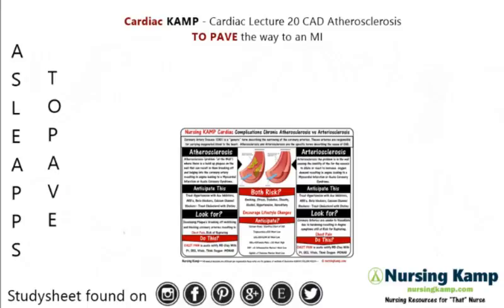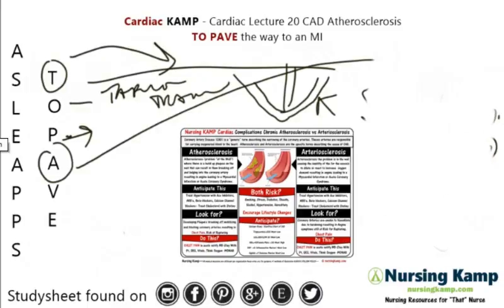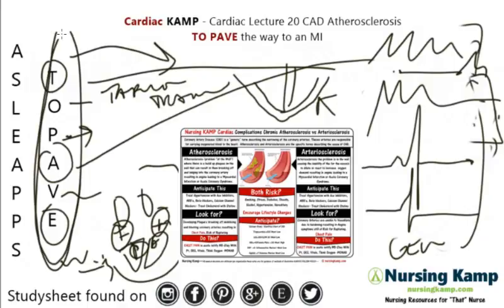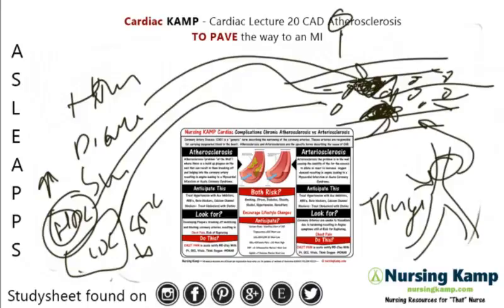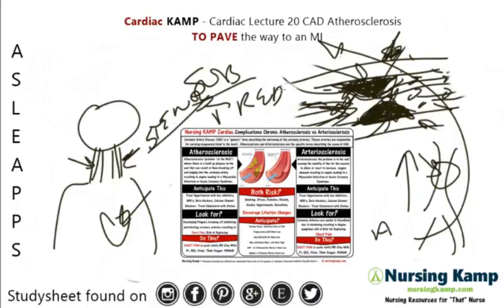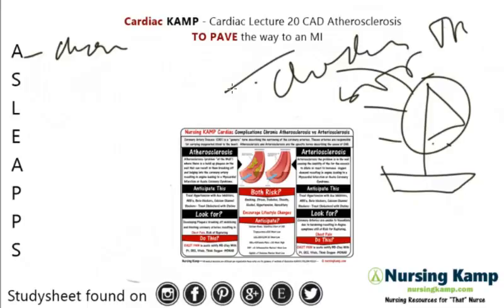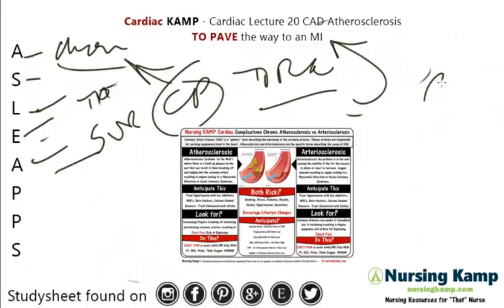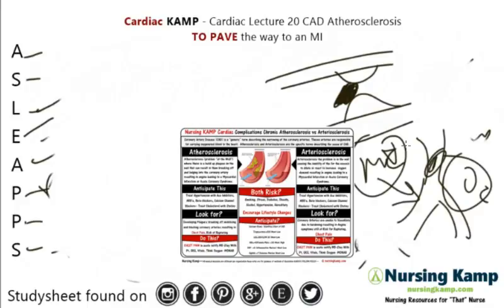Cardiac Lecture 22 Nursing KAMP's Scribble Notes CAD Cardiovascular Disease Atherosclerosis NVC22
nursingkamp.com Cardiac Lecture 20 Cardiac CAD Cardiovascular Disease Atherosclerosis Nursing KAMP goes over causes and evaluates the process leading to an MI or myocardial infarction Free Study Sheets at Pinterest

 @Nursing KAMP